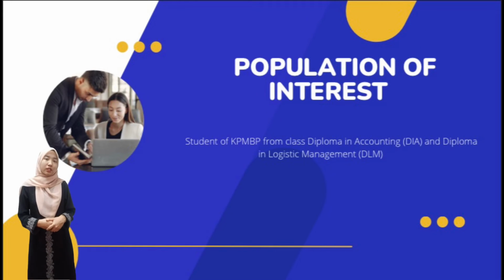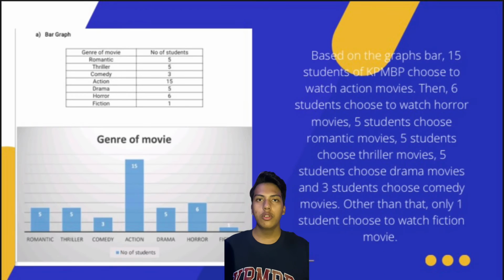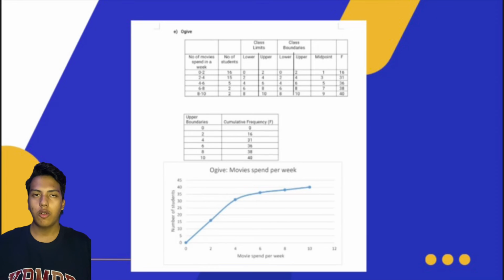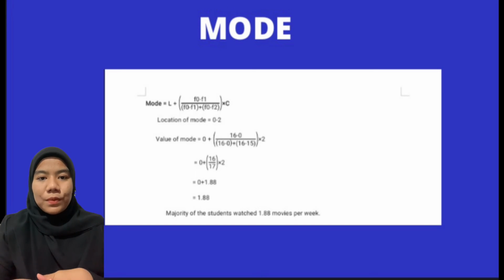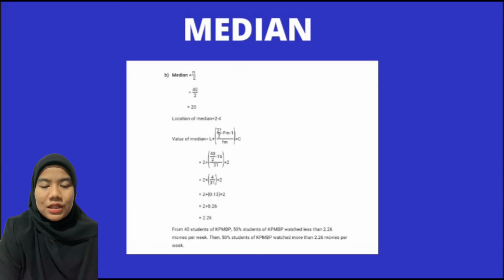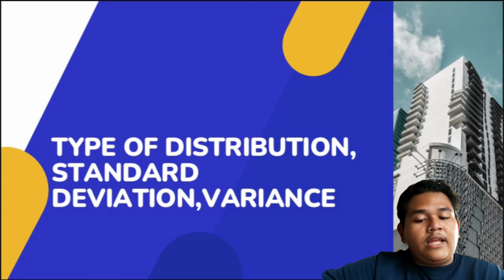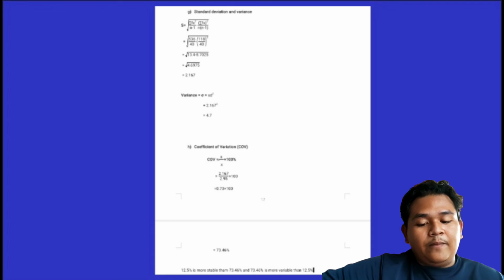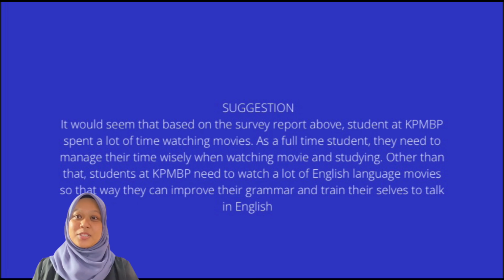Assignment QMT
Nama Pelajar:
-Nurul Najwa
-Darwisy Hakim
-Nurul Hazirah
-Muhammad Fauzi
-Fatin Nurnajiha